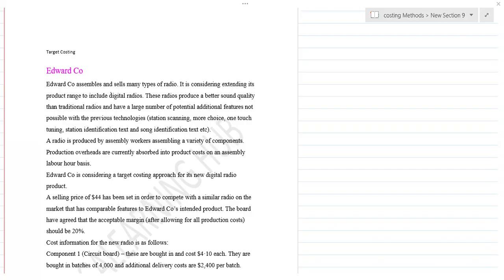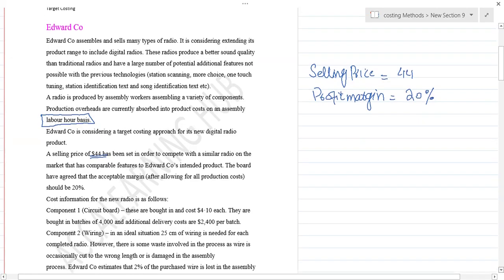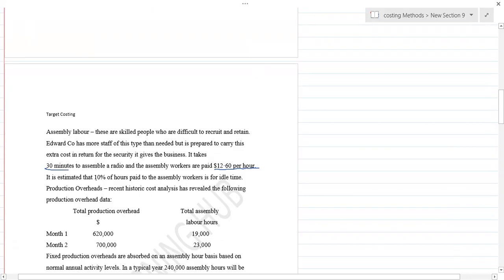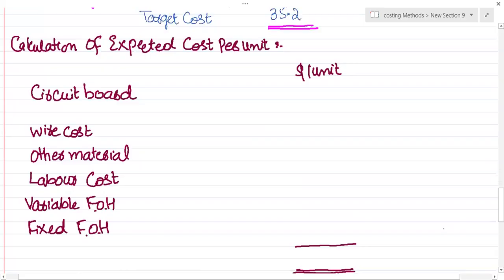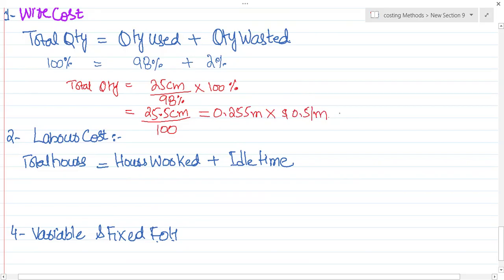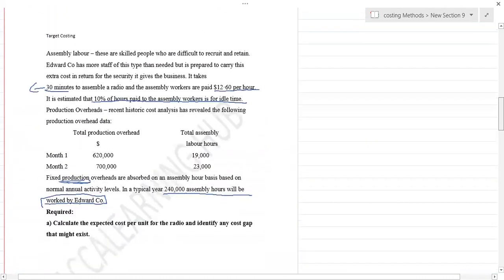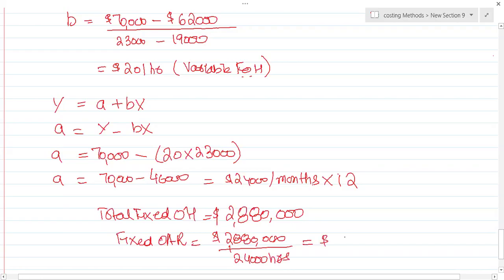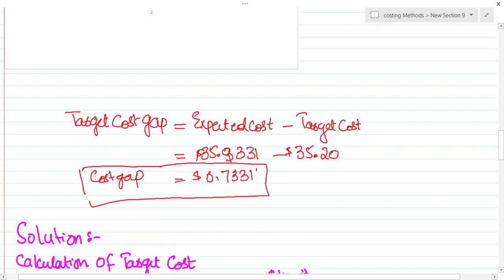Target Costing|F5|ACCA Learning Hub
In this video, we’ll break down the concept of Target Costing – one of the most important techniques in management accounting and cost control.